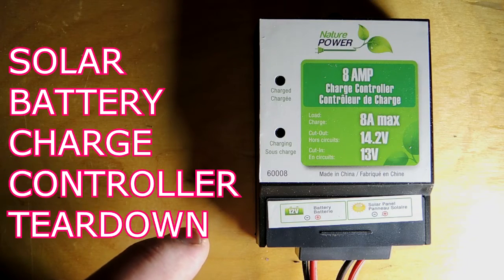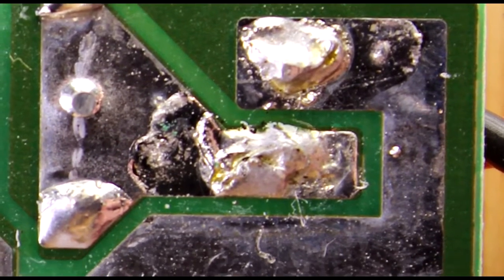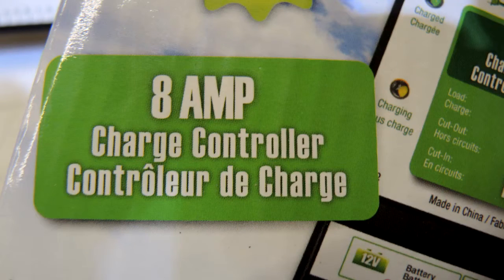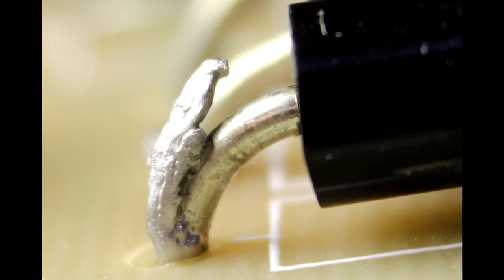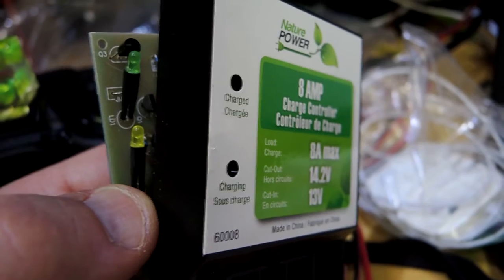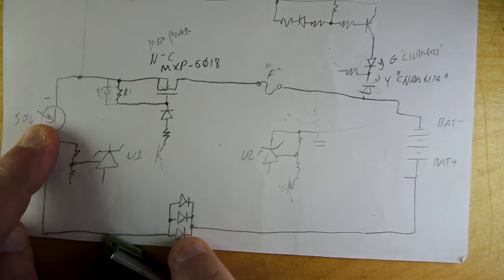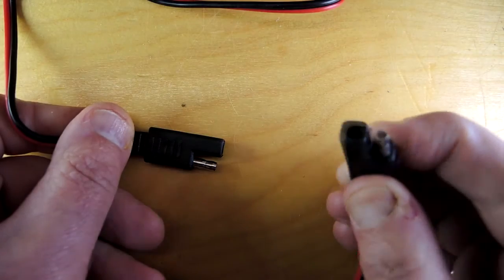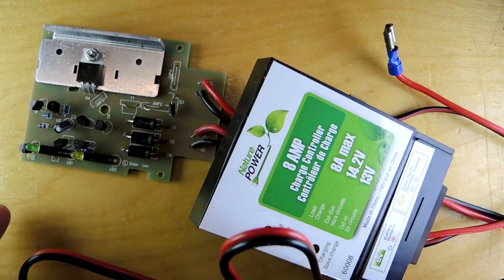Tear down of a Solar Battery Charge Controller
A very cheap charge controller sourced from Amazon... a look at the assembly and design quality.

More details on my blog @ electronupdate.blogspot.com